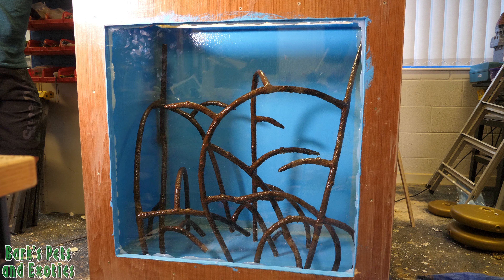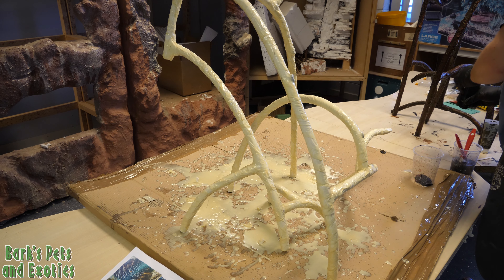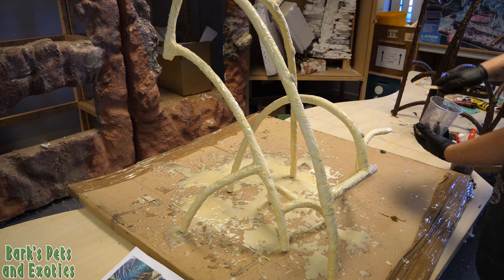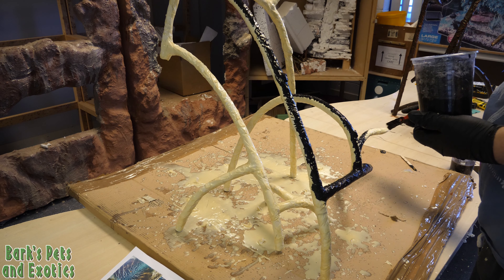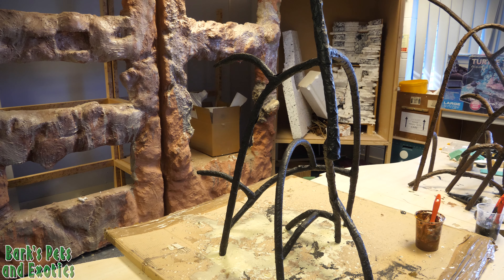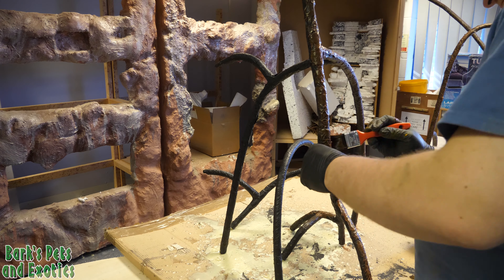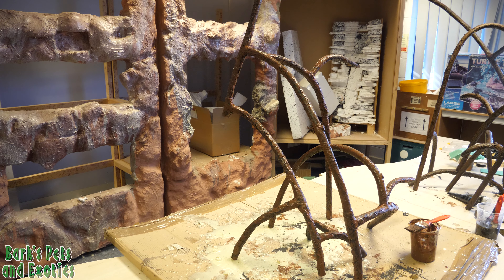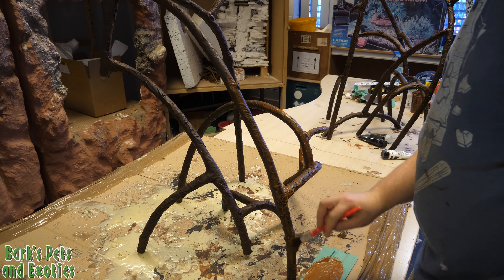HOW TO: Build a 800 Litre plywood aquarium | Part 5 | Painting Mangroves TUTORIAL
Discover how you can build your own 800 Litre plywood Aquarium. In this part we are painting the mangroves to go inside the tank that we created in the previous video. Make sure to come back to follow our journey and see our progress.

Plasti Dip